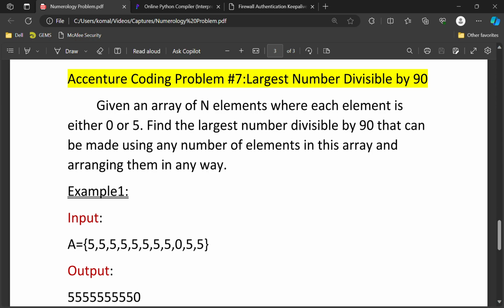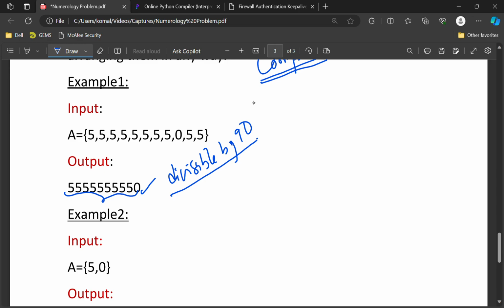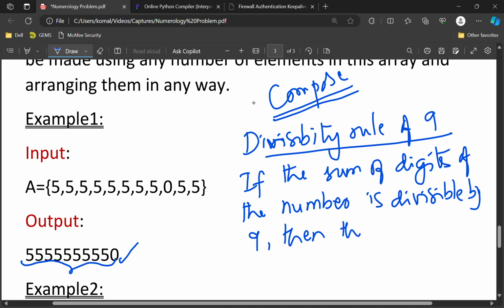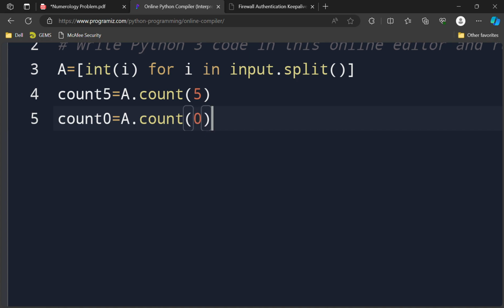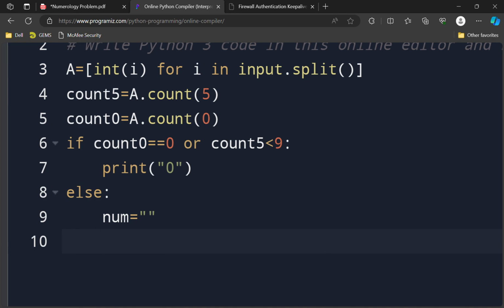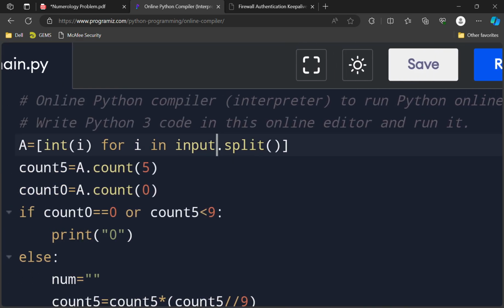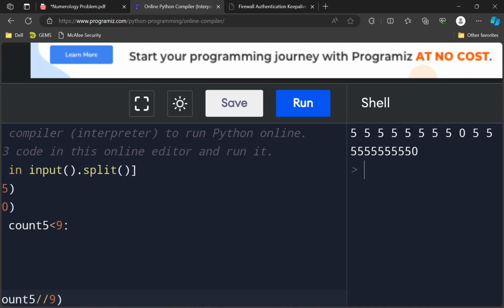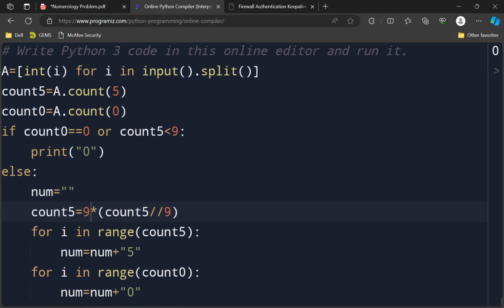Accenture Coding Problem #7 (1 Sep 2023)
Finding the largest number divisible by 90 from the elements of the given array containing only 0 s and 5 s.
Application of divisibility rule of 9 and 10